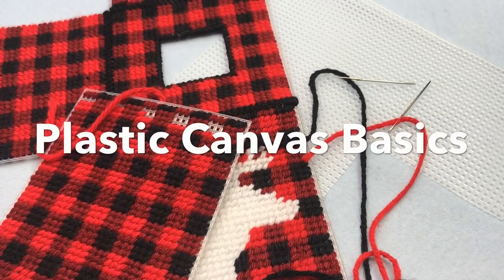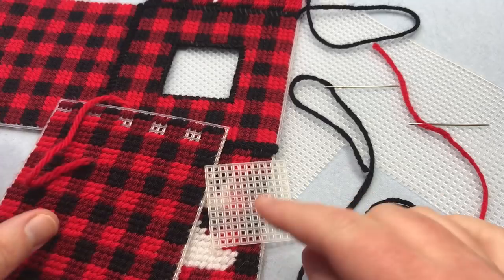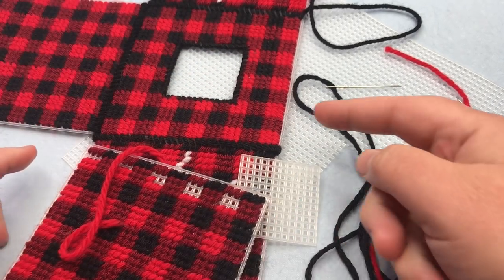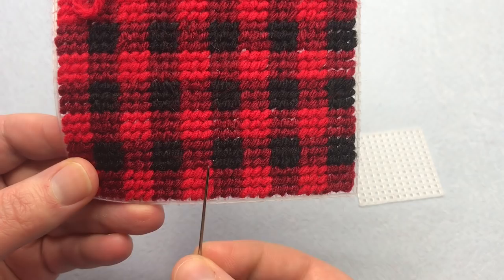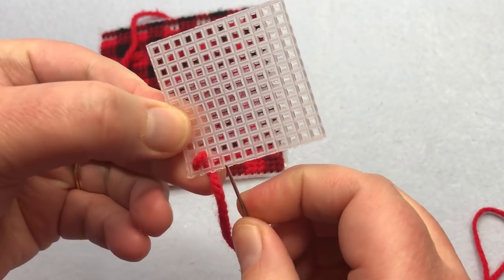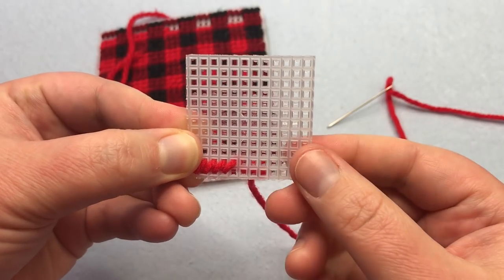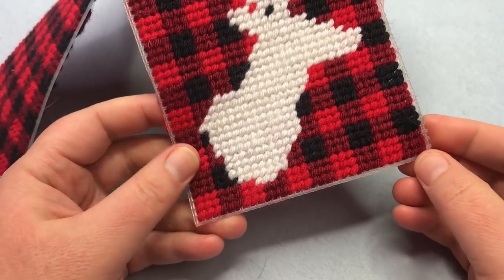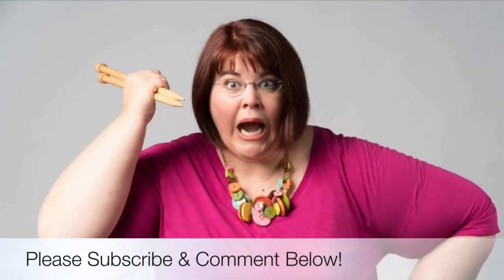Plastic Canvas Basic Stitches and Joining (Tissue Box)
Stitches and techniques covered:
Half Cross Stitch in two directions
Overcast Stitch
Joining panels
How to start and end a strand
Jumping from color to color

The Stag Head Tissue Box Cover craft kit used in this video is shown

Happy Crafting!!